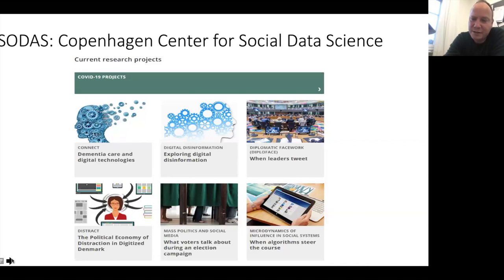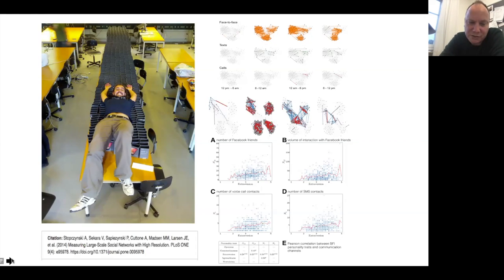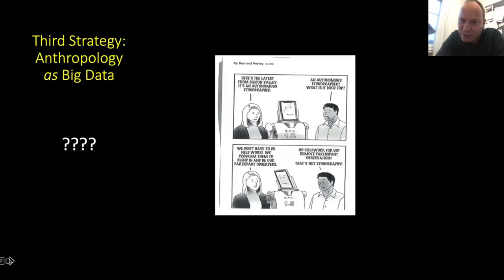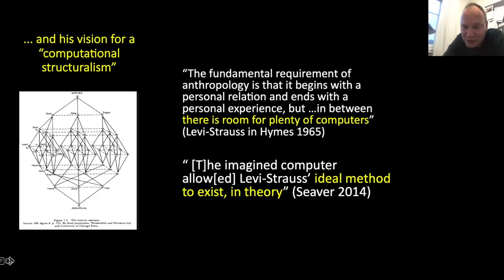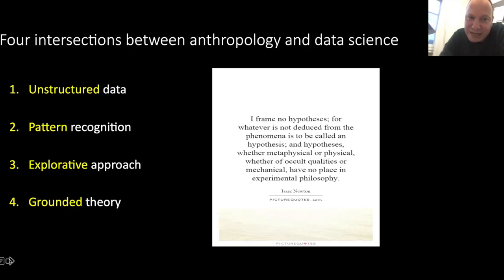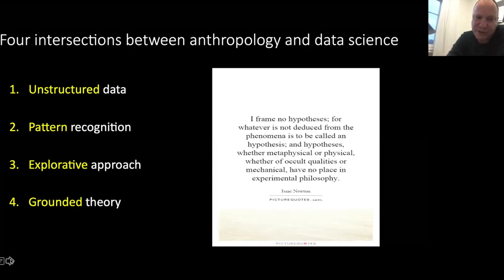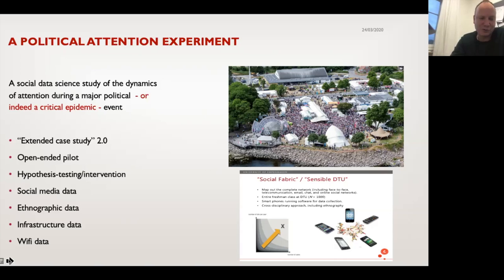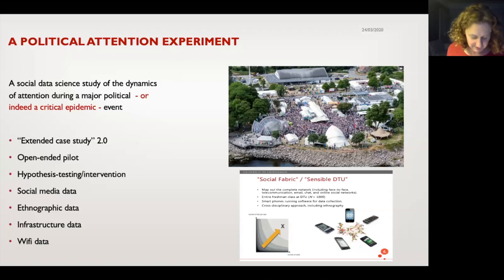[material.city] Analyses of Attention Economies during the Covid-19 Lockdown, Morten Axel Pedersen